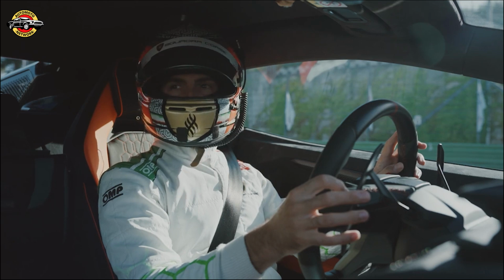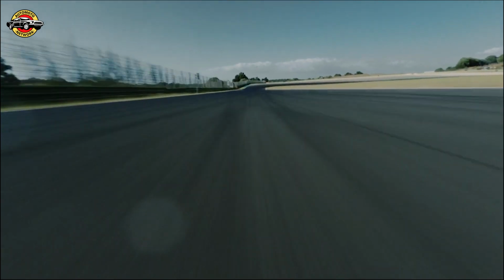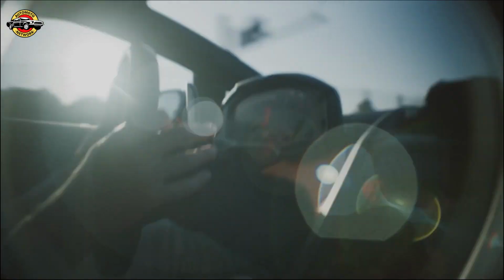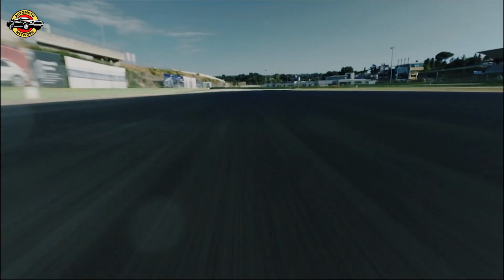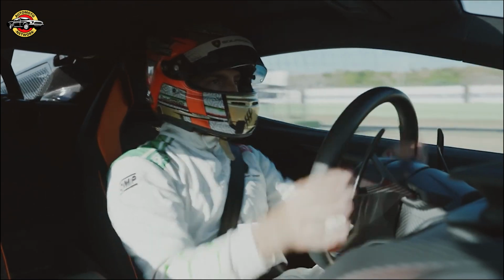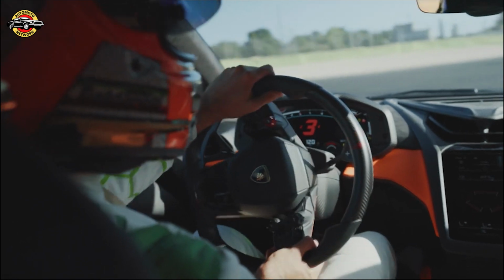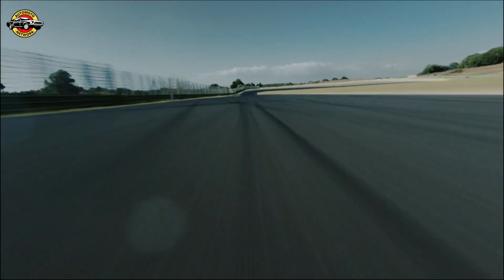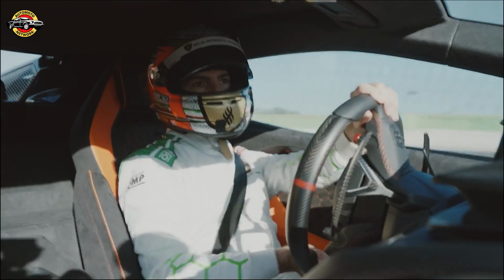Lamborghini Unveils Revuelto: A Super Sports V12 Hybrid Plug-in HPEV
Discover Lamborghini's groundbreaking Revuelto, a remarkable V12 hybrid plug-in HPEV, recently tested by factory driver Andrea Caldarelli at the Autodromo Piero Taruffi. This cutting-edge supercar redefines performance and sportiness with its innovative design, advanced aerodynamics, carbon chassis, and a potent 1015 CV powertrain. Join us to explore this extraordinary vehicle, setting a new benchmark for power and drivability on the track, with active aerodynamics contributing to impressive cornering and downforce. Caldarelli's insights shed light on the seamless gear engagement and overall handling prowess of the Revuelto.